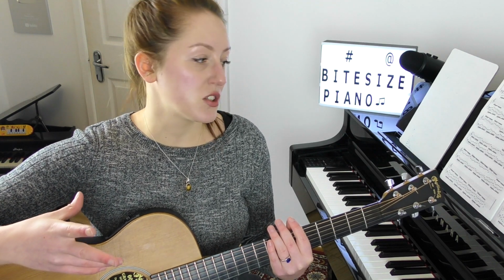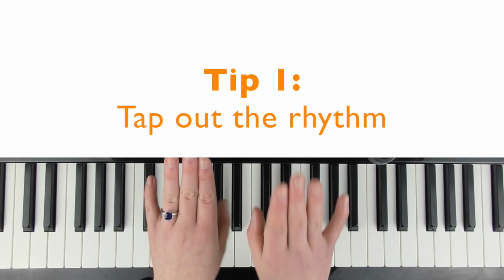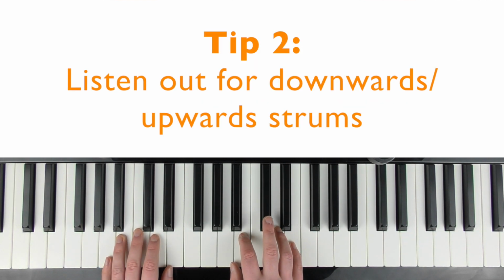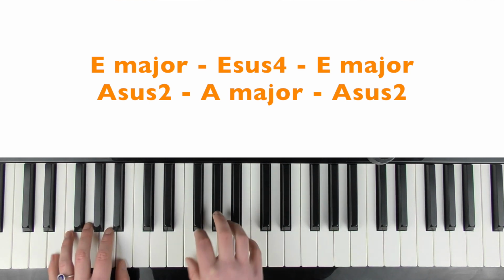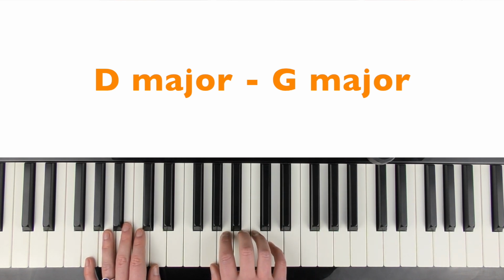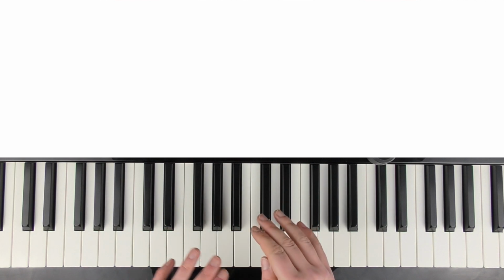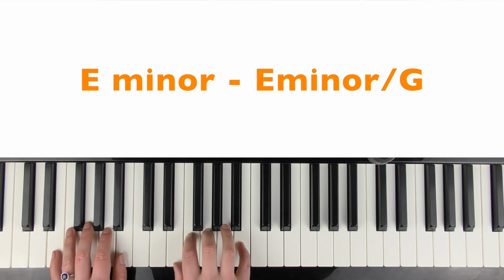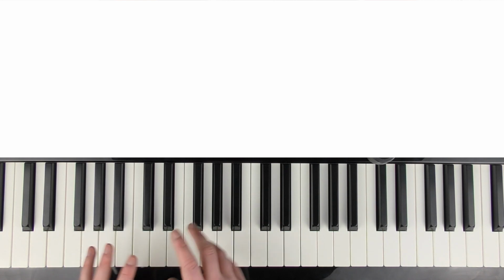Guitar strumming on the Piano [chords & rhythm]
A piano tutorial on how to interpret guitar chords to play on the piano. I explain what I listen out for, and demonstrate three short guitar chord progressions, showing how I'd play/arrange them on the piano and why, giving tips along the way! I hope it inspires/shows you that you don't just have to learn songs that only have piano in them, and that guitar songs can also sound great played on the piano!